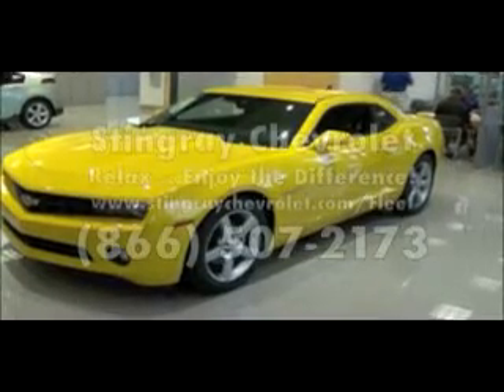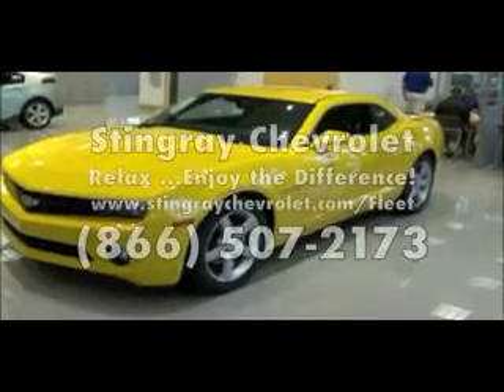Chevrolet Dealer Clearwater, FL | Chevrolet Dealership Clearwater, FL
Stingray Chevrolet, located near Clearwater, FL, is the premier provider of new and pre-owned automobiles. Our new and pre-owned inventories hold a wide assortment of vehicles to suit every taste and need. So come down to Stingray Chevrolet, located near Clearwater, FL, today and let us get you in the car of your dreams!